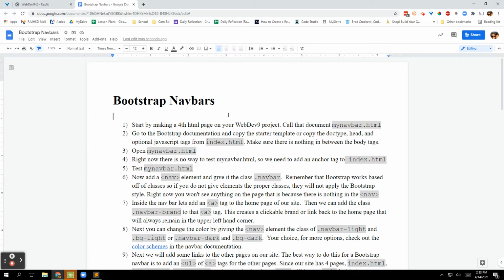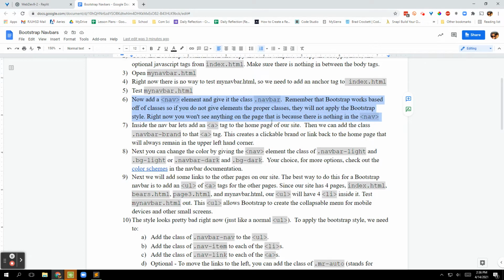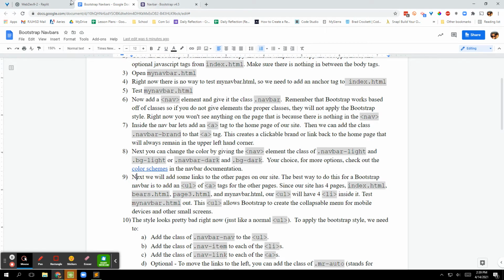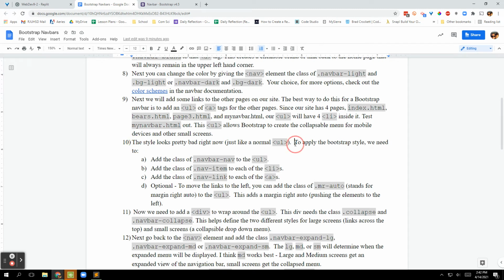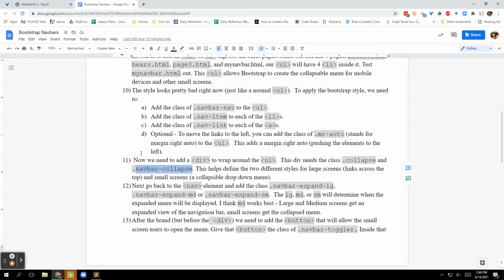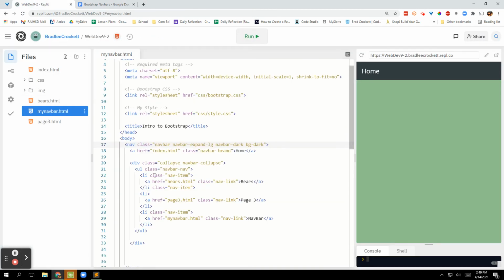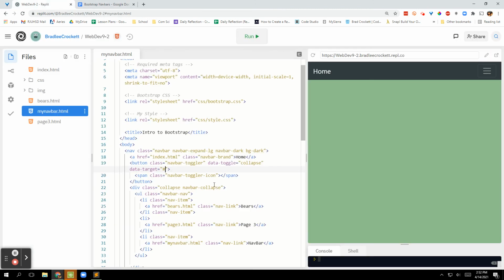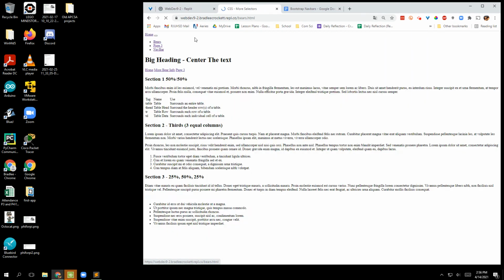Adding a Bootstrap Navbar to WebDev9